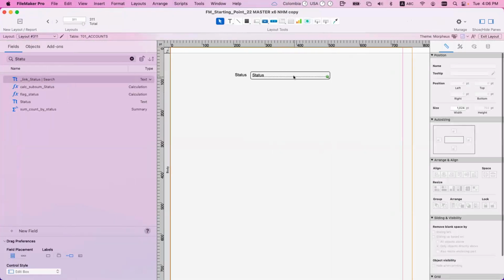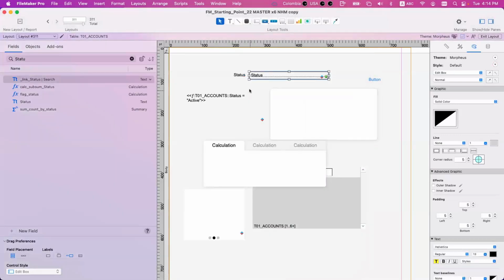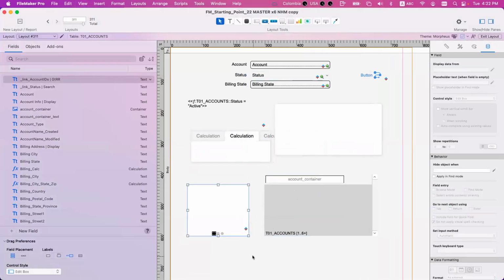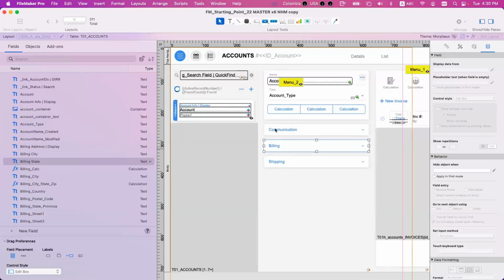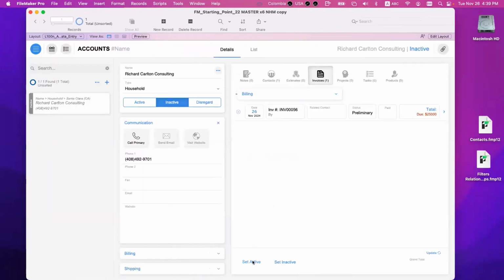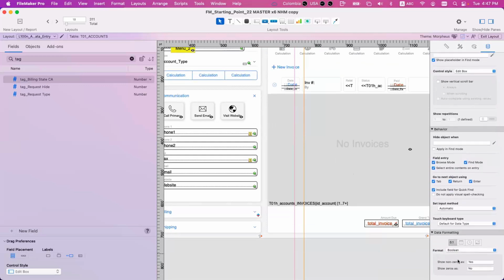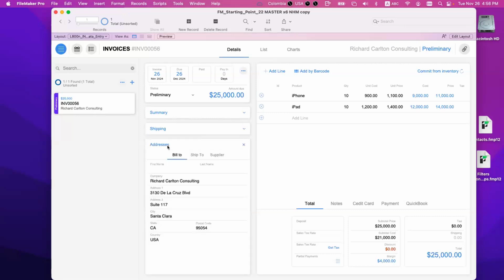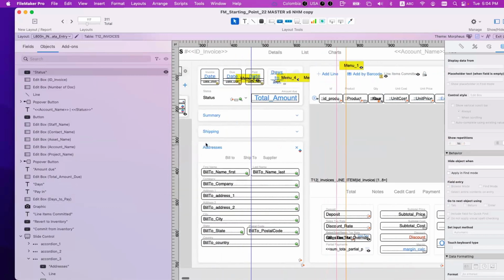Conditional Formatting in FileMaker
Dealing with Custom Formatting on FileMaker can be somewhat challenging. Many things can get wrong, break or get awfully slow. Nick is going to show you how to use Custom Formatting without any issues using his techniques which always paid off.

70 hours of video content AND one copy of Claris FileMaker Pro! 🎥

FMTraining.TV
2122 9th St., Suite 102

Imj3zEXXWfcYeEyeYrcWkMuJXeK4p6siBU/edit?usp=sharing